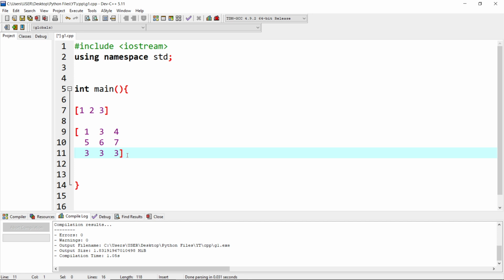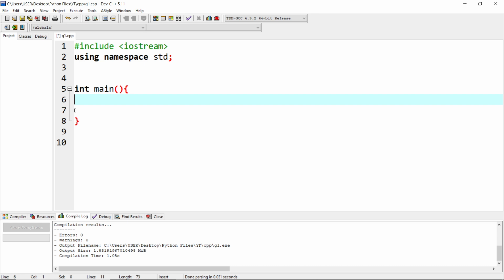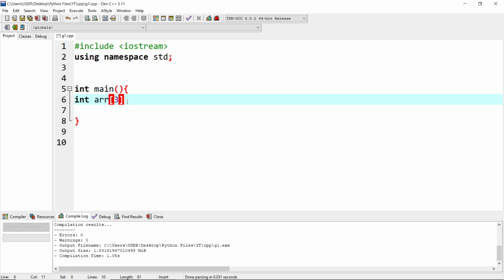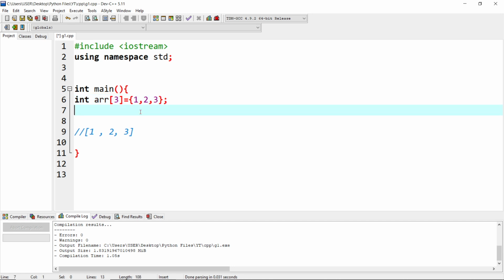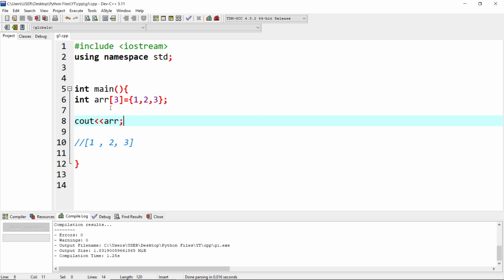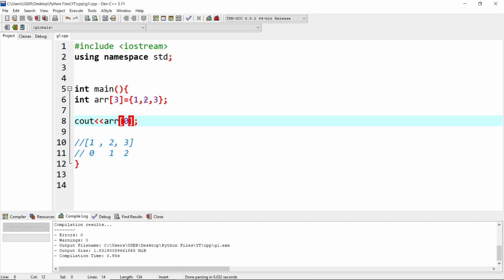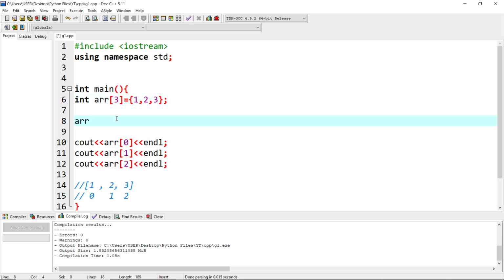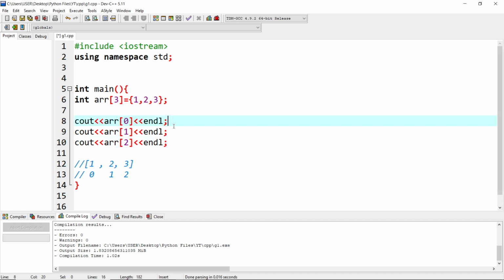Basics of an Array in C++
Learn the basics of arrays in C++. In this video, we cover what arrays are, how to declare and initialize them, and how to work with arrays in your code. Understand how arrays store multiple values of the same type, how to access elements, and the key differences between arrays and other data structures. Perfect for beginners looking to get a solid understanding of arrays in C++.